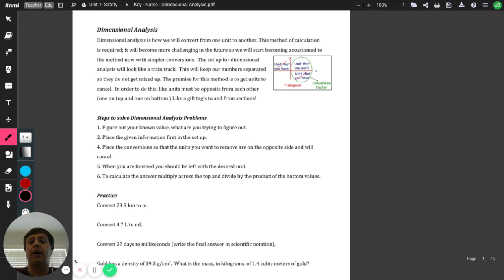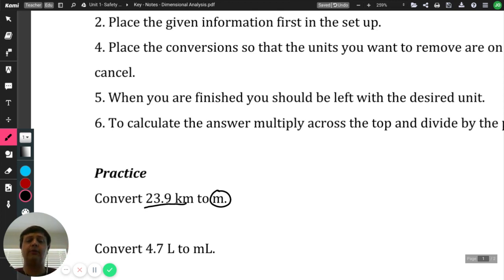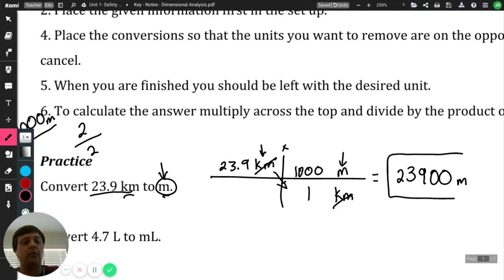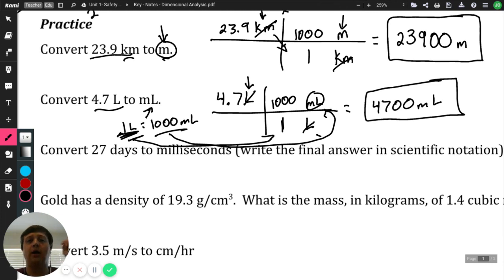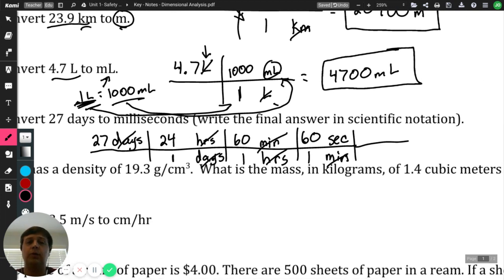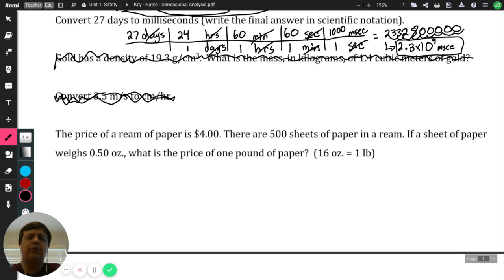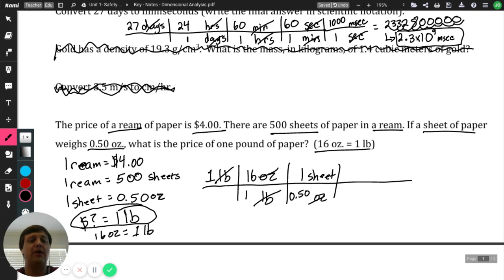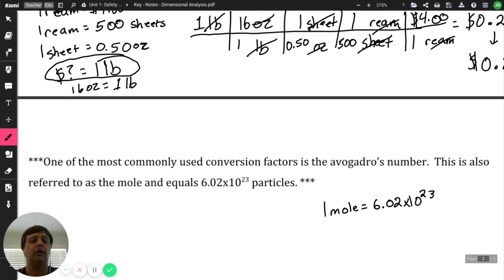Pre-AP Chemistry - Unit 1 - Dimensional Analysis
Using dimensional analysis to make unit conversions